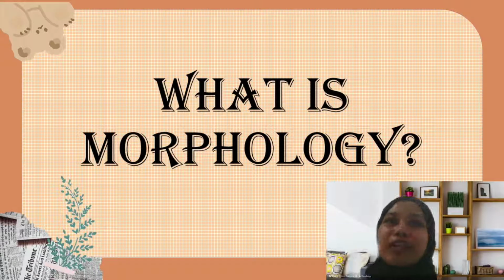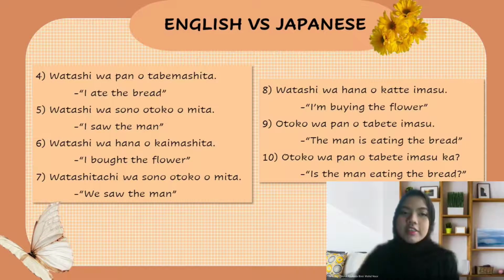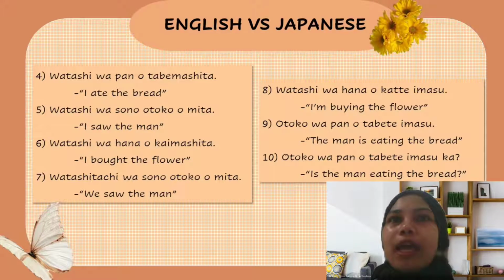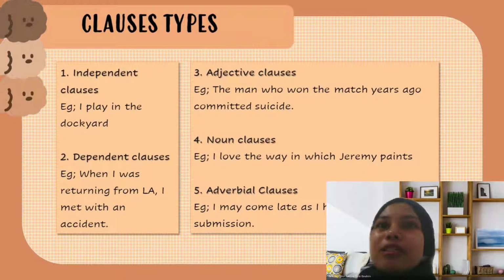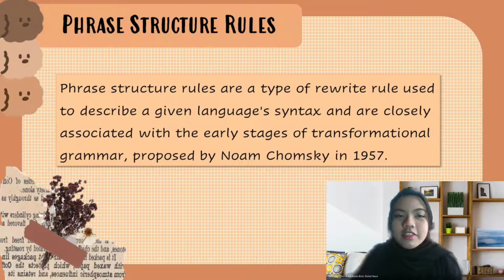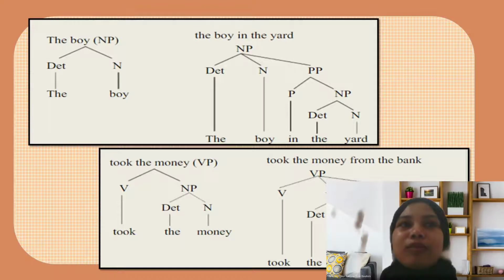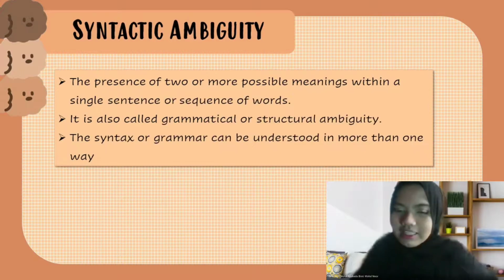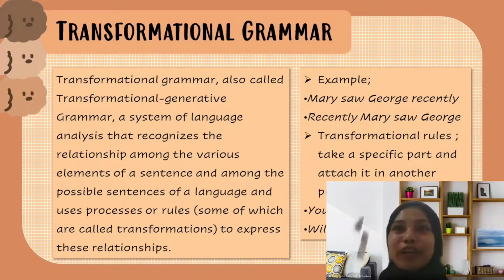Morphology and Syntax analysis [TSLB 3013 Linguistics]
Morphology analysis between English and Japanese

Task 2 - Oral Presentation

Group members:-
1) Nurul Syuhada Binti Mohd Noor
2) Nur Sabrina Binti Ibrahim
3) Sofea Binti Ab Rahim